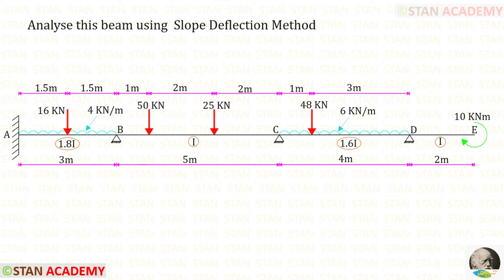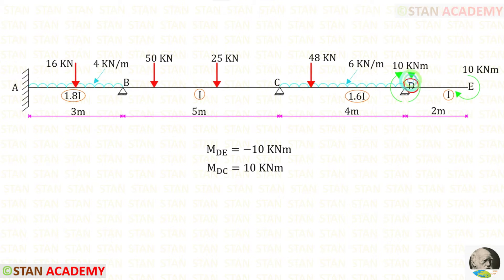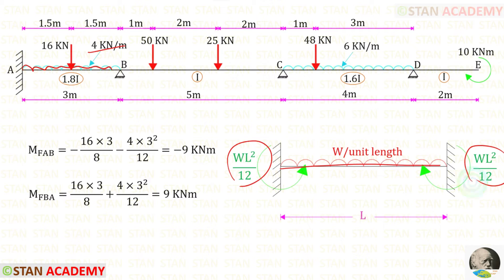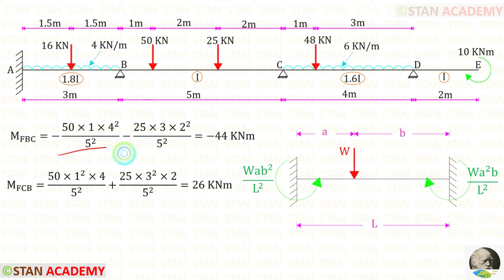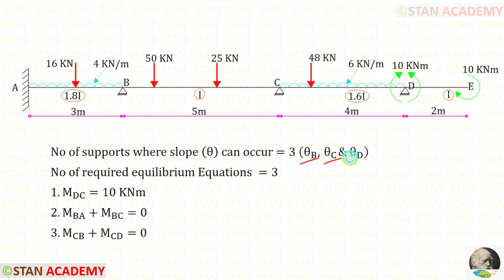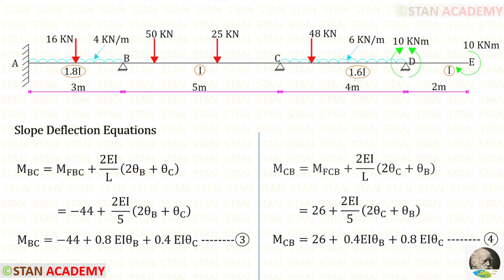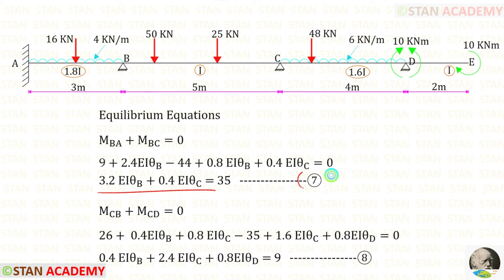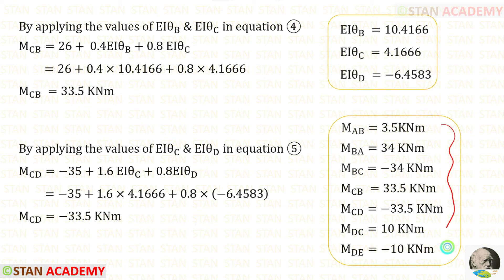Slope Deflection Method for Beam Analysis - Problem No 19 ( Three Spans With Overhanging )